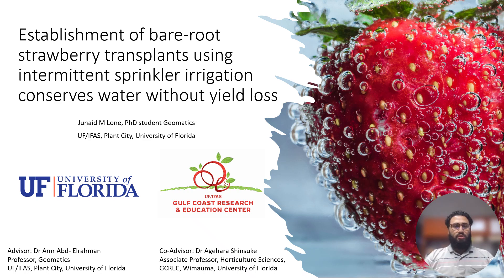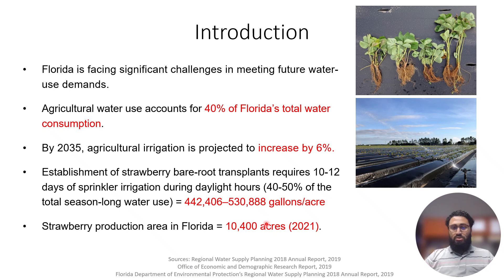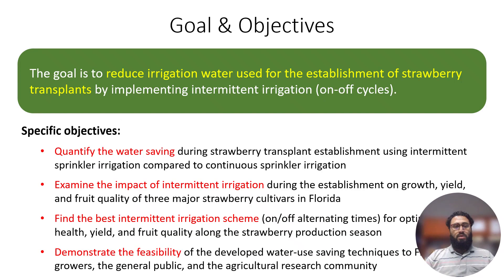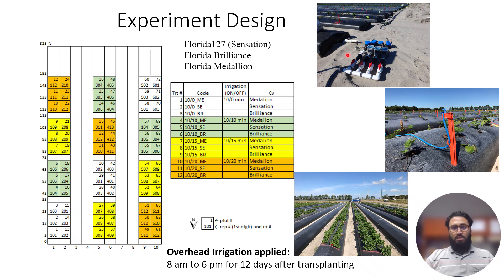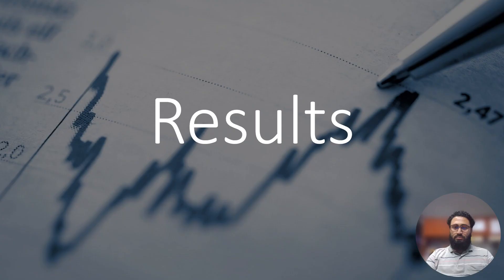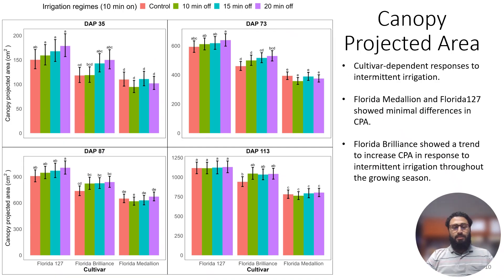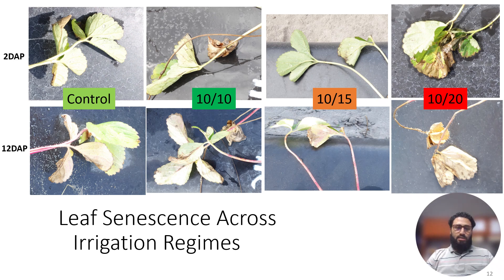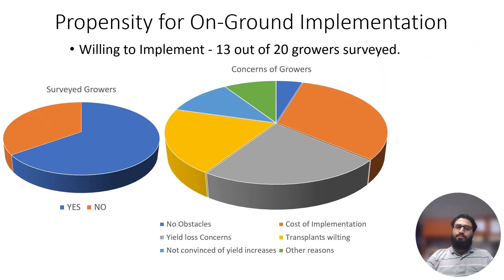Water Conservation in Strawberry Establishment with Intermittent Sprinkler | 2023 ASHS Presentation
This presentation "Establishment of Bare-root Strawberry Transplants Using Intermittent Sprinkler Irrigation Conserves Water without Yield Loss" was given by Junaid Lone at the University of Florida during the American Society for Horticultural Science (ASHS) Annual Conference on July 31 - August 4, 2023.